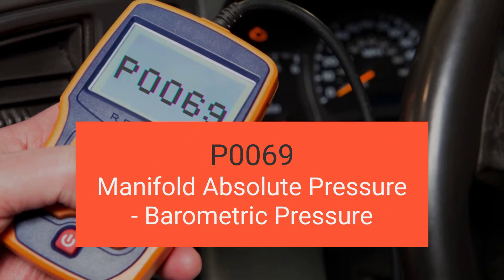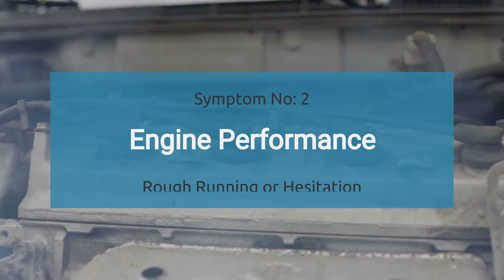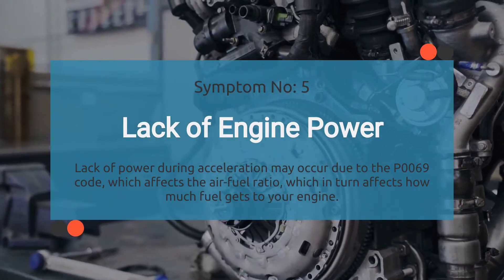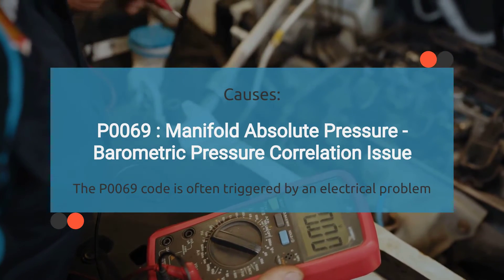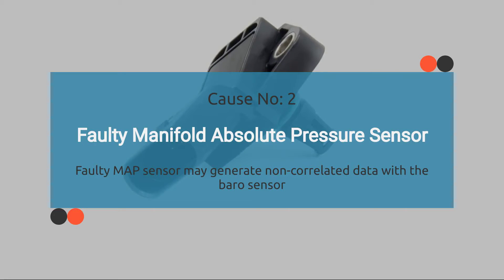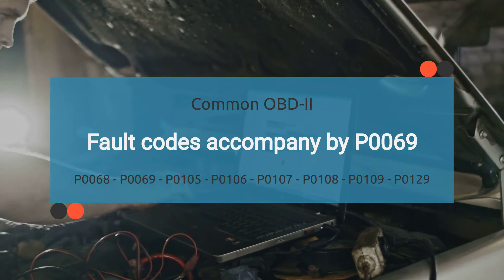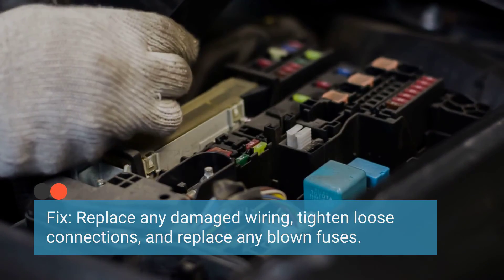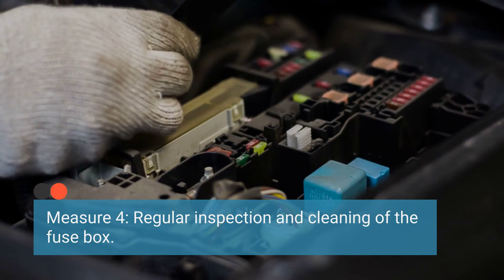P0069 : Manifold Absolute Pressure - Barometric Pressure Correlation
The P0069 code signifies that there is a discrepancy between the readings of the Manifold Absolute Pressure (MAP) sensor and the Barometric Pressure sensor, affecting engine performance and fuel efficiency.

Here's what we'll cover:
🚗 Introduction to OBD-II Code P0069: Learn what the P0069 code signifies and why it's crucial to address it promptly to prevent potential engine performance issues and reduced fuel efficiency.

🔍 Common Causes: Explore the most frequent reasons for the P0069 code, including-

2. Faulty Barometric Pressure sensor
3. Plugged Vacuum Line between
4. Electrical Wire Issues

🔧 Troubleshooting and Fixes: Discover practical steps to diagnose and resolve the underlying issues causing the P0069 code, such as testing the MAP sensor and Barometric Pressure sensor for proper operation, inspecting for intake air leaks, and checking sensor wiring connections for damage or corrosion.

💡 Preventive Measures: Learn preventive maintenance techniques to reduce the risk of the P0069 code reoccurring in the future, ensuring optimal engine performance and fuel efficiency.

 🛠️ Related OBD-II codes: Here is a list of common OBD-II fault codes that may accompany P0069:

By the end of this video, you'll have a comprehensive understanding of OBD-II code P0069 and the necessary steps to troubleshoot and resolve it effectively.

Chapters:
00:00 Intro
00:12 What is P0069 Code?
00:28 What are the Symptoms of P0069 code?
02:48 What are the Causes of the P0069 code?
04:35 Common OBD-II fault codes accompany with P0069
04:59 How to Diagnose & Fix the P0069 Code?
06:14 How To Avoid P0069?